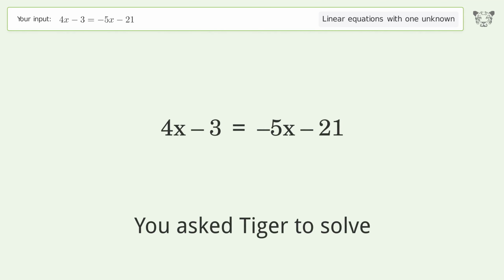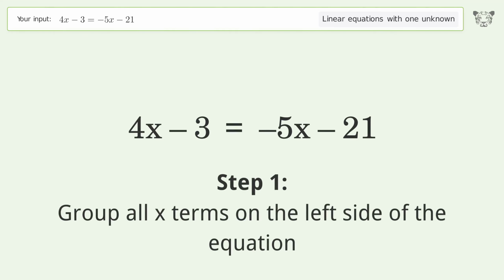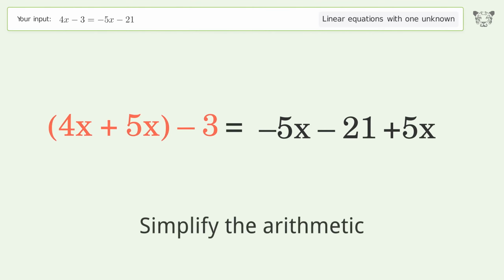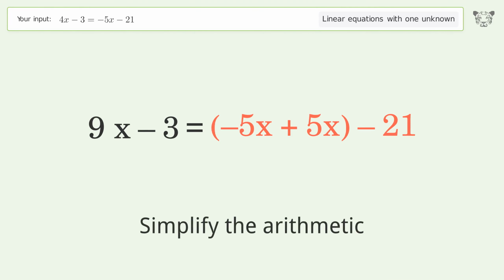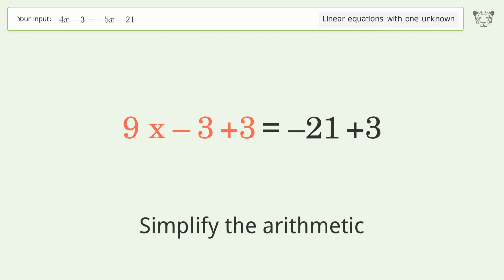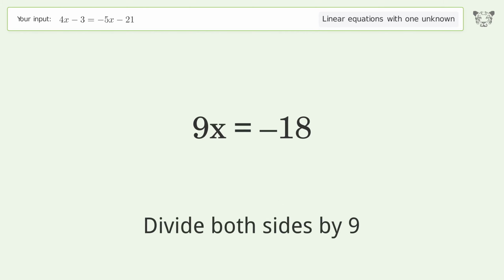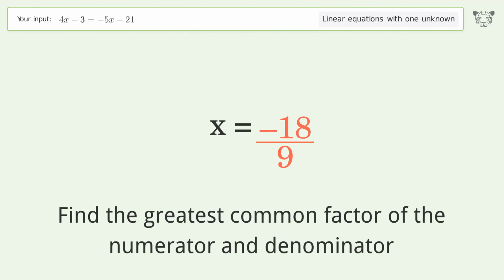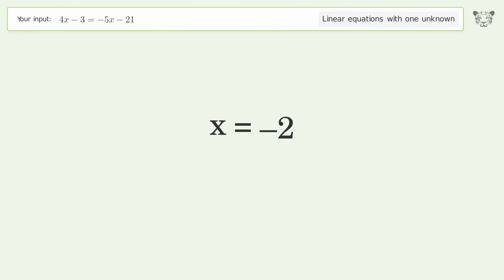Linear equation with one unknown: Solve 4x-3=-5x-21 step-by-step solution